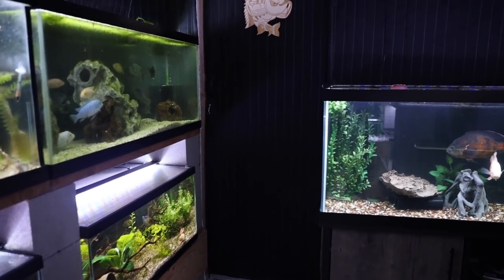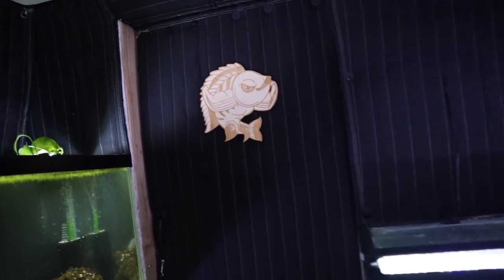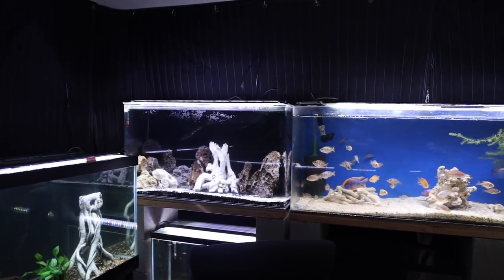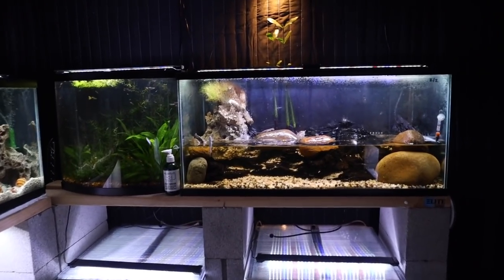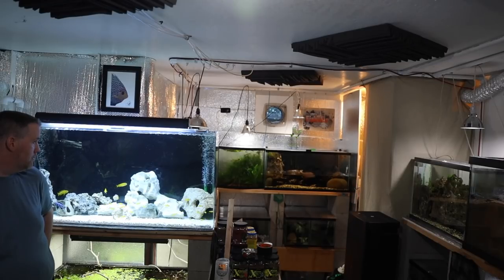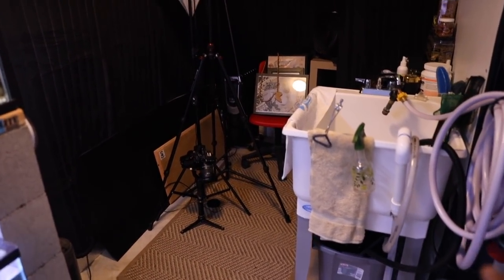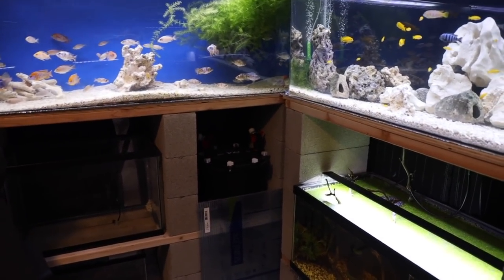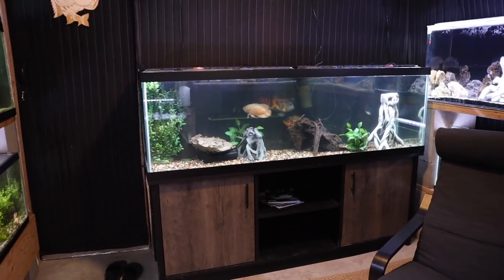Aquarium Co-op REMODELED my FISHROOM!!!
If you have been watching my channel for awhile, you know that my fishroom was functional, but didn't look or sound very good. Aquarium Co-op sponsored my fishroom and helped with a complete remodel. Some of the things that were changed:
All new Finnex lights
Wi-fi controllers
Linear piston air pump
All new air system
Acoustic wall treatment
New Furniture
New sink and plumbing

Link to aquarium lights, filters, plants, fertilizers and other fish-related supplies

Link to similar acoustic sound blankets

Link to WiFi Timers

Link to utility sink

Dean’s Fishroom on Instagram: @deansfishroom

New Videos Twice Per Week!

Mail To:
Tazawa Tanks
58 West Portal Ave #235